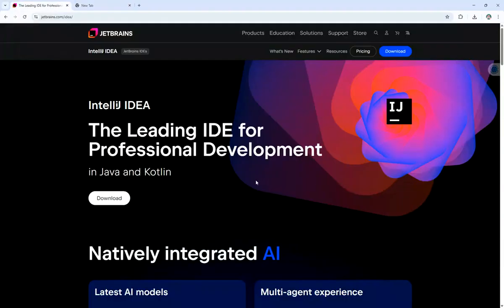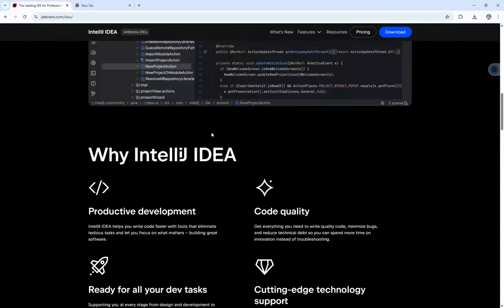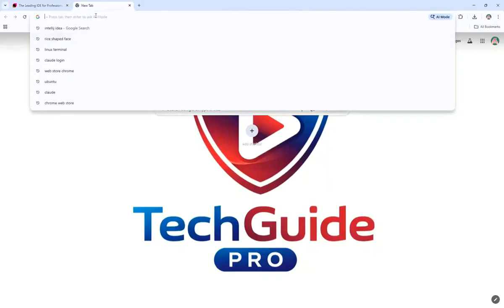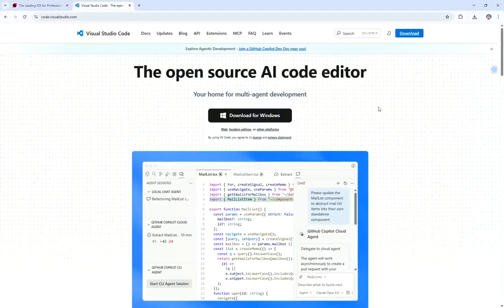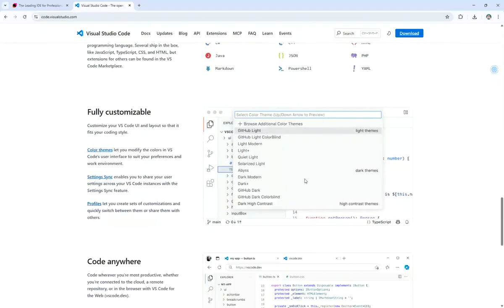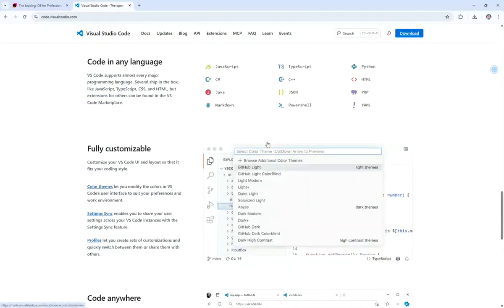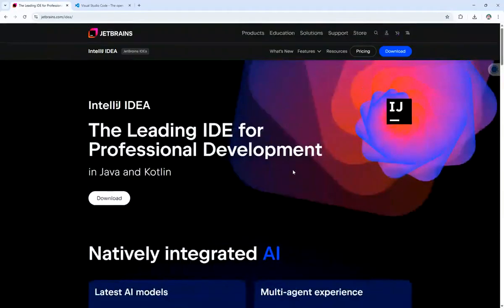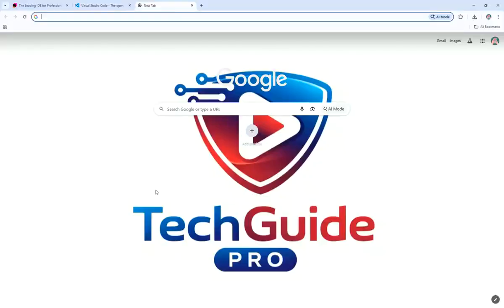How to Compare IntelliJ vs VSCode - Easy Guide 2026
Learn how to compare IntelliJ and VSCode to find the best IDE for your development needs.

This comprehensive tutorial explores the key differences between IntelliJ IDEA and Visual Studio Code, helping you make an informed decision for your coding projects. You'll learn about the features, performance, and usability of both IDEs, as well as how to evaluate their extensions and community support. By the end of this video, you'll be equipped to choose the right tool that enhances your productivity and coding experience.